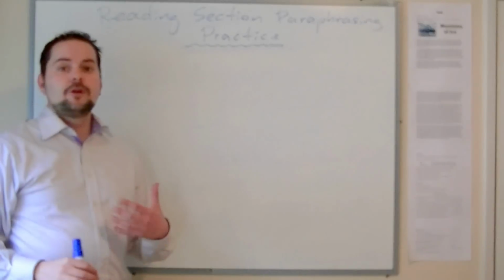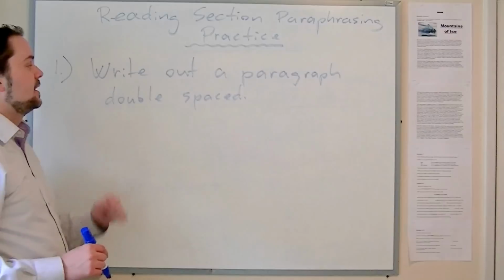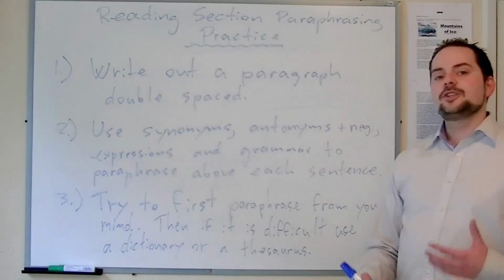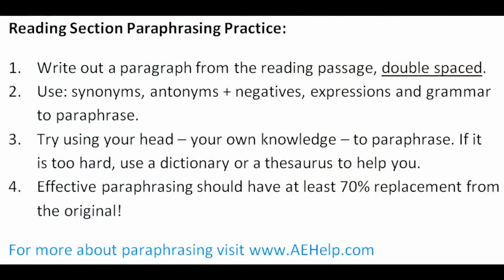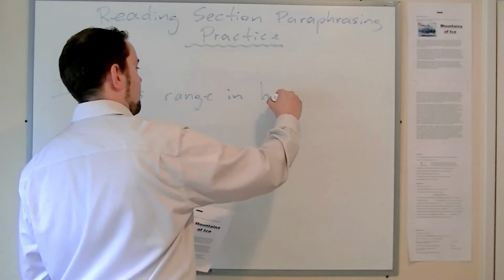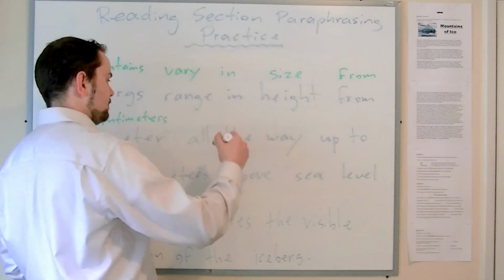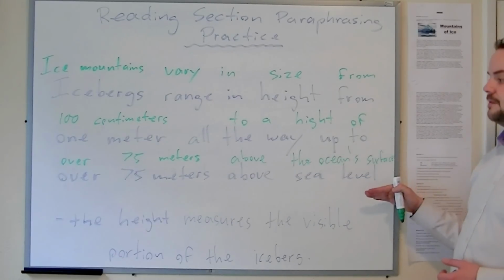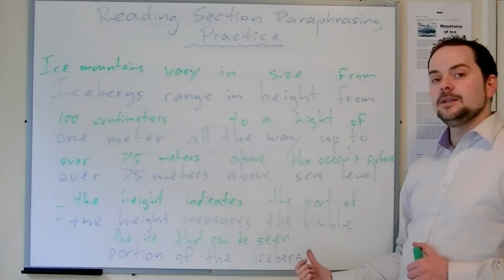IELTS Reading - Academic - Key Strategy 2 - Part 2 - Practice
This video is part 2 -- key strategy Two practice before the test. It teaches important concepts for IELTS reading section. This video is a part in a series that teaches the steps necessary to achieve a high score, between 7 to 9, on the IETLS reading section questions. The series is separated into three sections: 1. Introduction with Example, 2. Key Strategies and Planning, 3. Specific question strategies. This series will teach you the skills that will help you to reach success on this question in the 60 minute time limit. Follow the instructions carefully and make sure to practice. It is important to try different types of question for the reading, so you can think quickly and logically. Practice will help with speed and comprehension of reading. Enjoy.